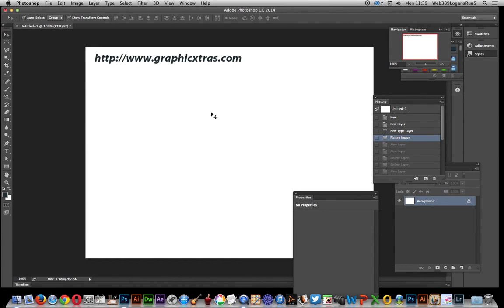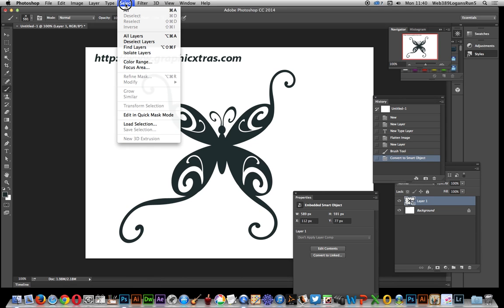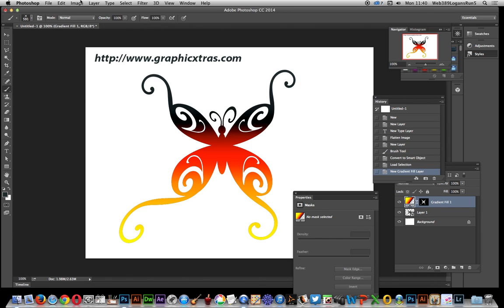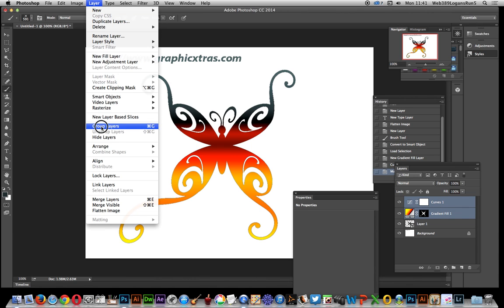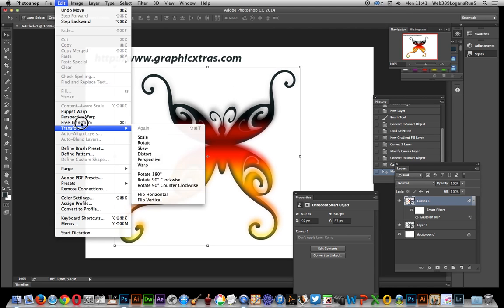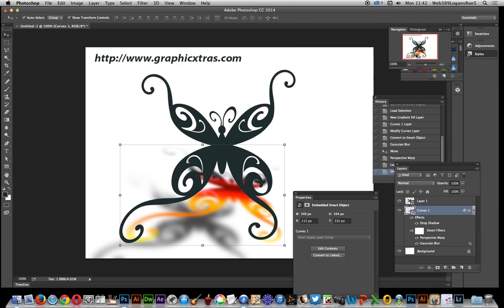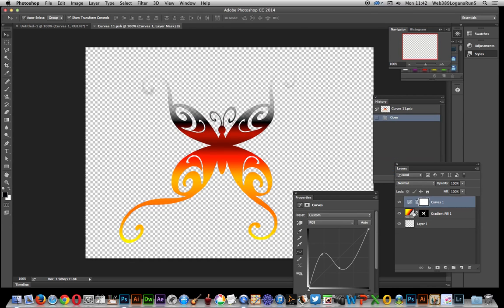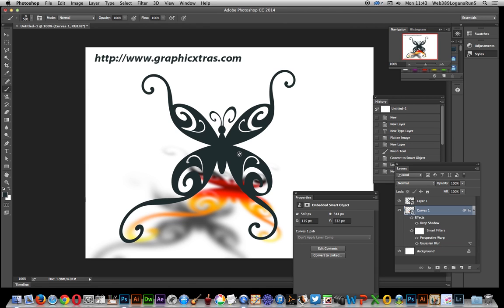Photoshop CC -- How to Add colorful shadows tutorial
You can add fill layers and adjustment layers to a brush stroke (all can be set to smart objects and can combine smart filters) and those in turn can have additional shadows added in Photoshop CC 2014

Photoshop CC 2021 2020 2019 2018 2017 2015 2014